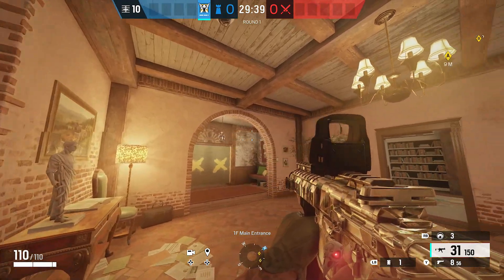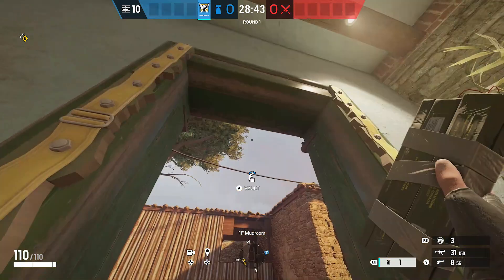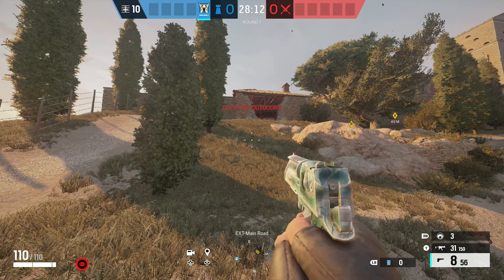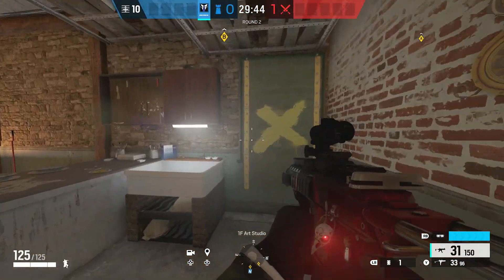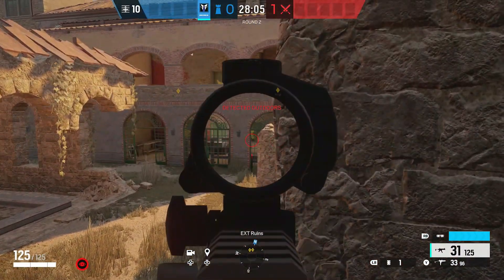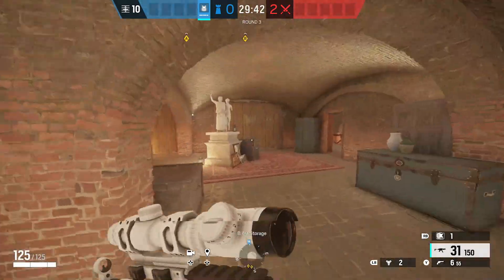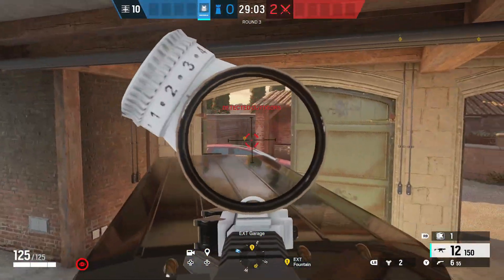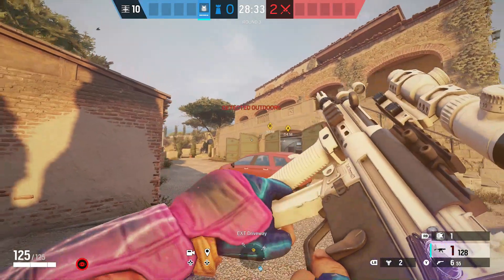3 *UNSTOPPABLE* Spawn Peeks on Villa - Rainbow Six Siege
Spawn peeks are free kills, and this video shows you three unstoppable spawn peeks on Villa. Please let me know if there's a specific map you want to see next!

0:00 Intro
0:10 First Spawn Peek
1:00 Second Spawn Peek
1:52 Third Spawn Peek
2:42 Outro